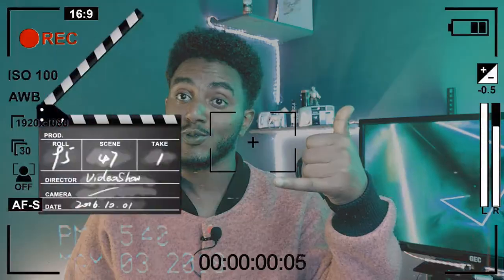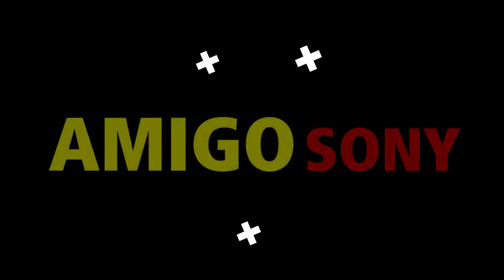ለዩቲዩብ ቪዲዮዎቻች እንዴት voice over መቅረፅ እንችላለን | How to record a voice over for your videos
በዛሬው ቪዲዮ ለዩቲዩብ ቪዲዮዎቻችን እንዴት VOICE OVER
በቀላሉ መቅረፅእንደምንችል አሳያችኋለሁ

I Hope you enjoy this week's video
ላይክ አድርጉ
ሰብስክራይብ አድርጉ
አስተያየታችሁን ጻፉልኝ
ለ YouTube ቪዲዮዎች እና ለዩቲዩብ ተጠቃሚዎች ምርጥ አፕሊኬሽኖች  | ቪዲዮዎችዎን ጎልተው እንዲወጡ ያድርጉ | Best Apps For YouTubers
የመጀመሪያ የ YouTube ቪዲዮ በምንቀርፅ ወቅት መደረግ ያሉባቸው ነገሮች🛑Things to do when we record the first YouTube video